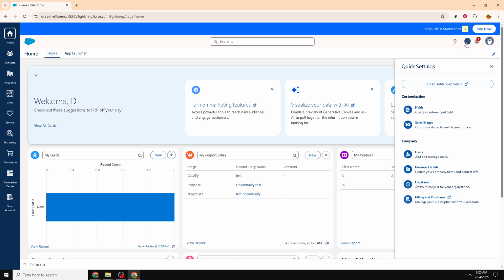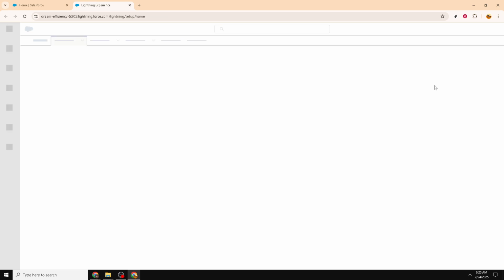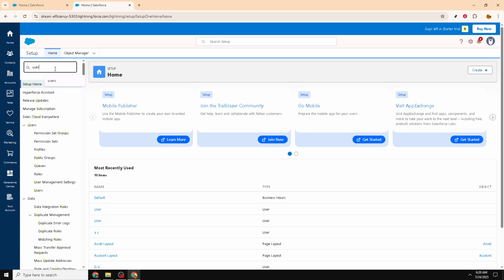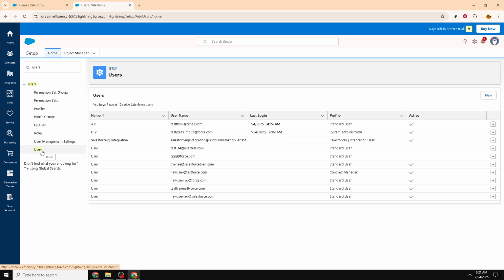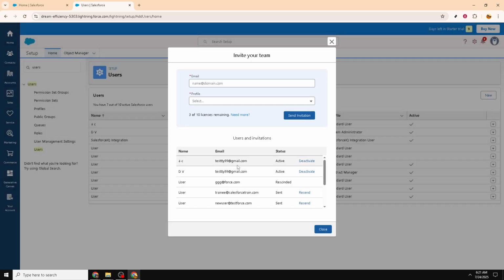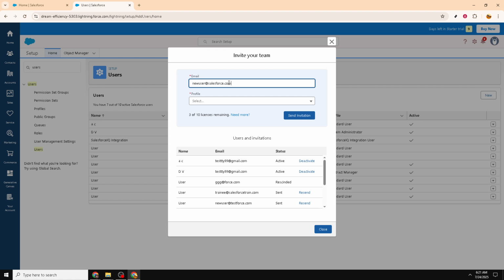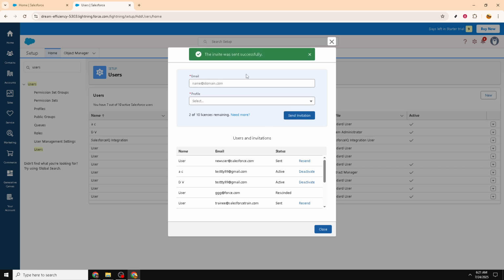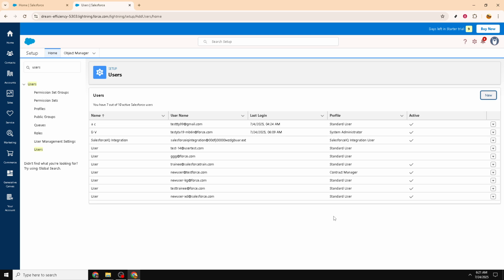How to Create a New User in Salesforce – Step by Step Guide { 2025 edition }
How to Create a New User in Salesforce – Step by Step Guide